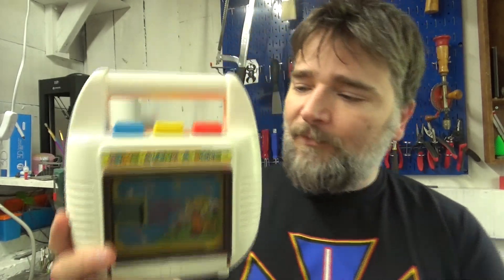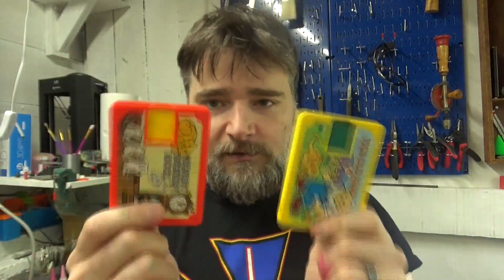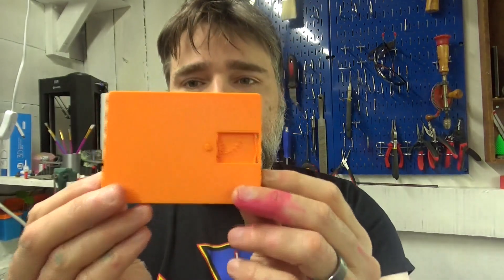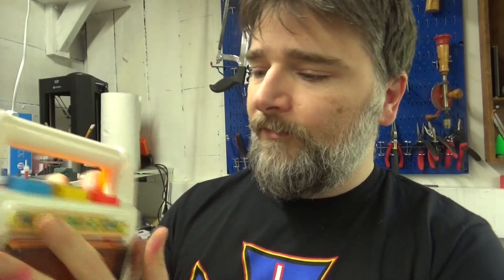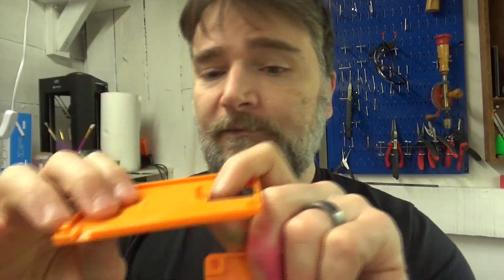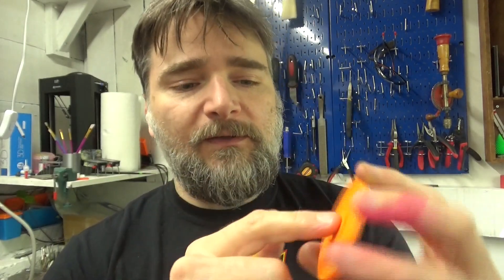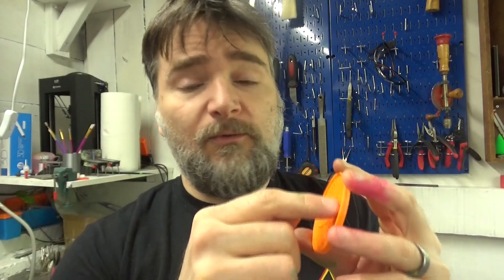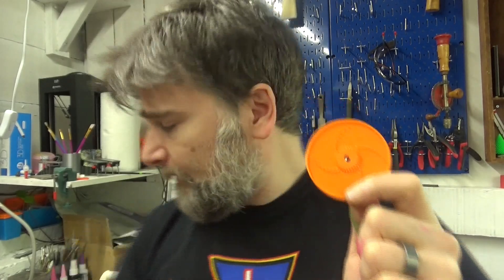3d Printed music box tapes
In this video, I share the progress I've made towards 3d printable, custom tapes for the Tomy "Bring Along a Song" music box.

While I don't yet have any actual custom music playing just yet, I do have a fully 3d printed tape that plays ascending notes on one side and descending notes on the other.

Enjoying the content and feeling generous? Consider buying me a coffee